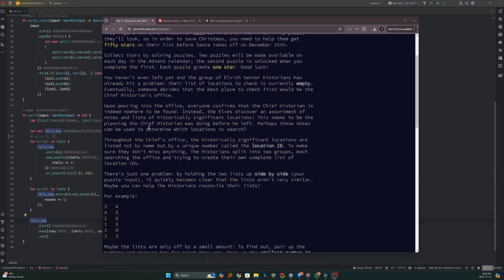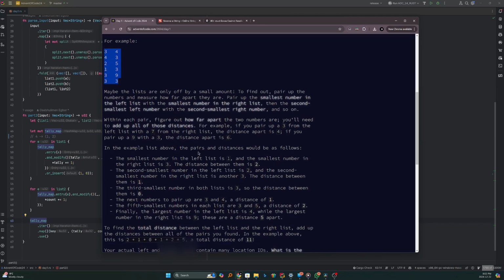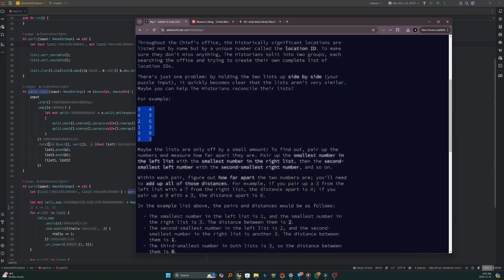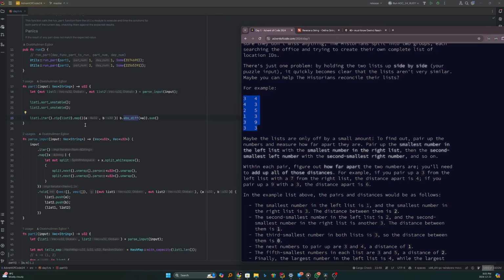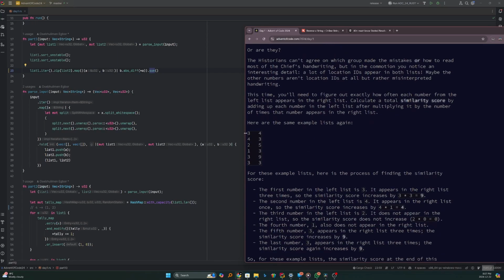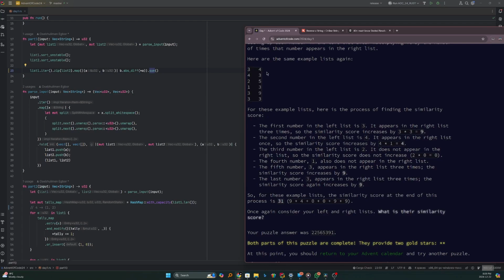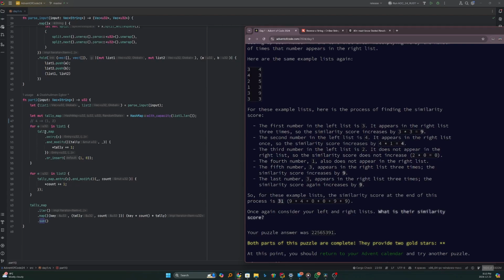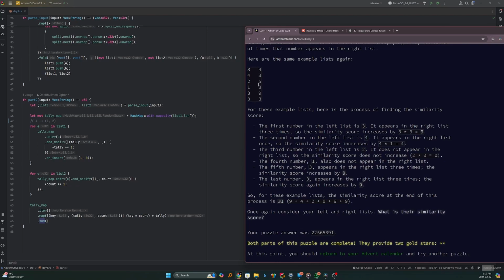Advent of Code 2024: Day 1 - Historian Hysteria Solved in Rust!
Welcome to my Advent of Code 2024 journey! In this video, I walk you through my Day 1 solution, "Historian Hysteria," where we solve the puzzle using Rust. Join me as we unravel mismatched lists, calculate distances, and score big to save Christmas! 🎅✨

📜 What You'll Learn:

    Step-by-step guide to solving Advent of Code challenges in Rust
    Rust tips for list pairing, sorting, and calculations
    Insights into clean and efficient Rust programming for problem-solving

💻 Technologies Used:

    Code walkthroughs with explanations

👉 Whether you're a Rustacean, a competitive programmer, or a fan of Advent of Code, this video is your guide to mastering Day 1!

Advent of Code 2024, Advent of Code Day 1 Rust solution, Historian Hysteria walkthrough, Rust programming for Advent of Code, problem-solving in Rust, Rust tutorials, coding in Rust, Rustaceans, Rust list manipulation, Advent of Code tips and solutions.